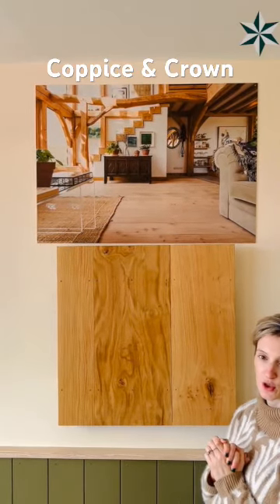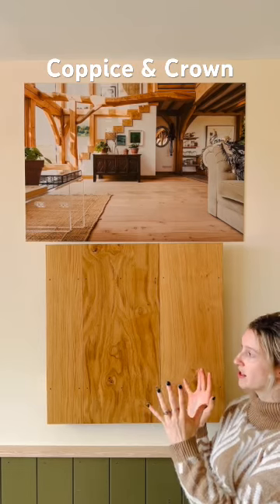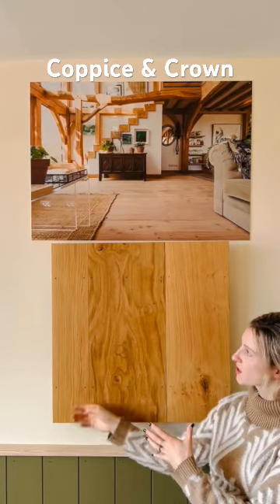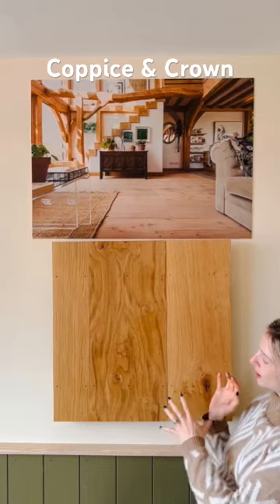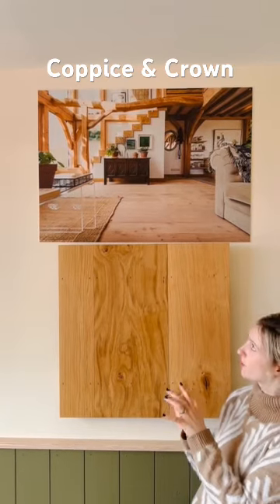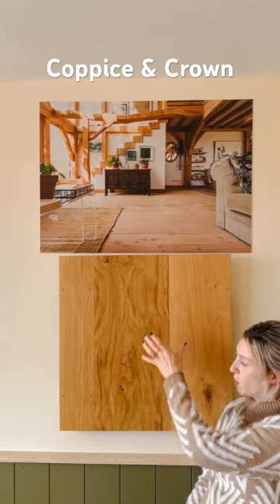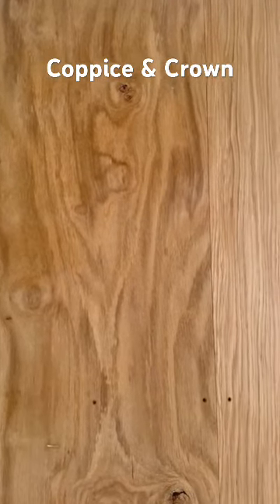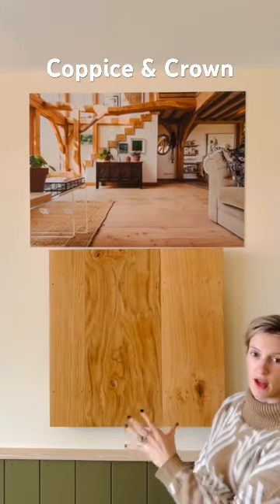British Grown Solid Wood Oak Flooring